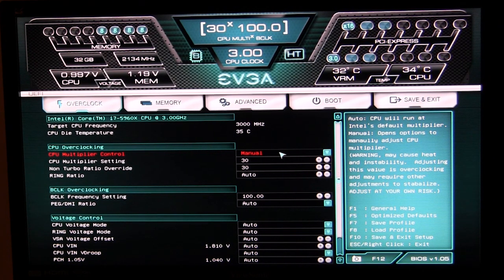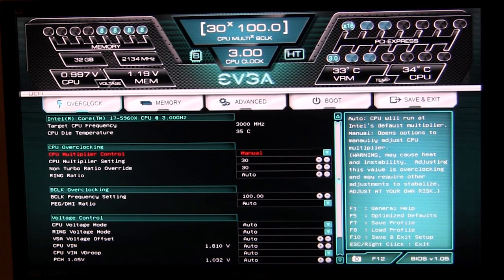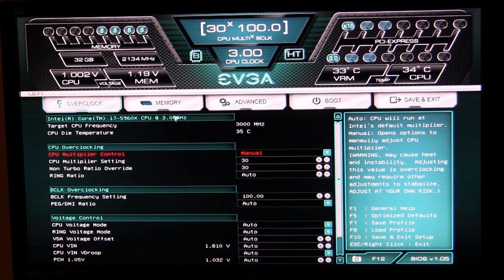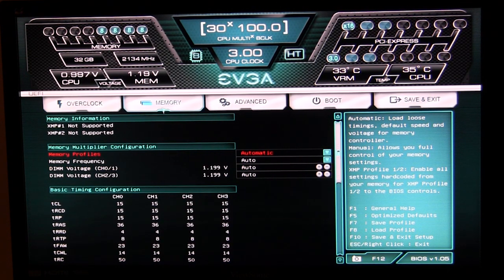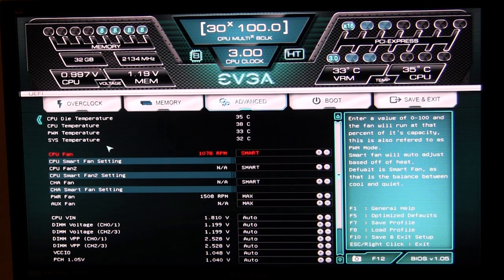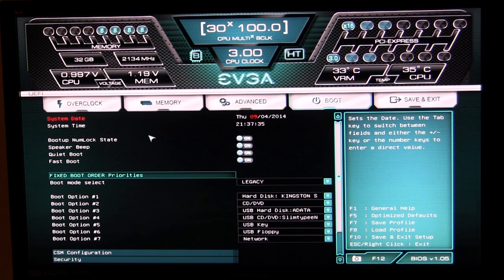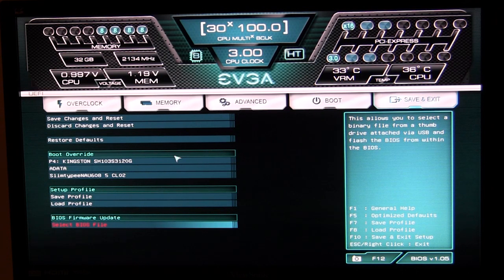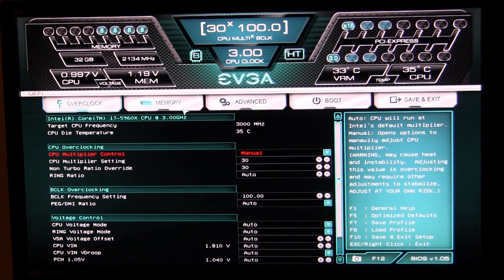EVGA X99 Micro UEFI BIOS Overview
Pricing & Availability (Amazon)